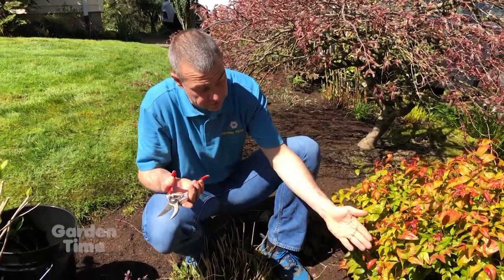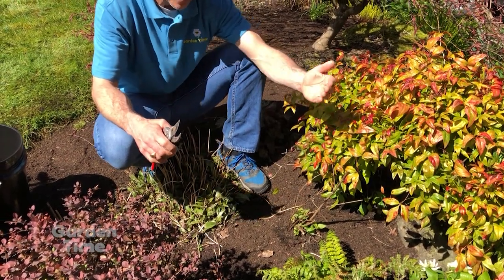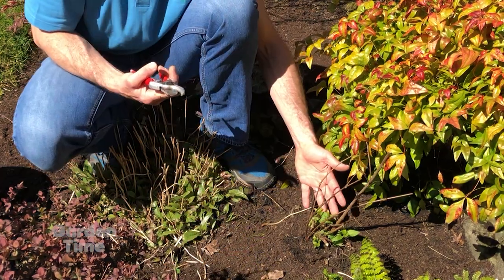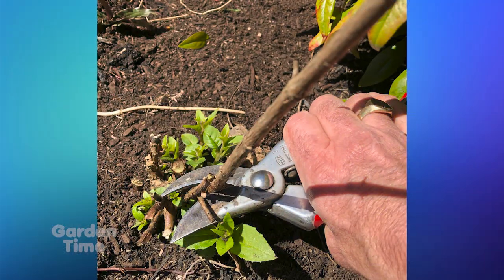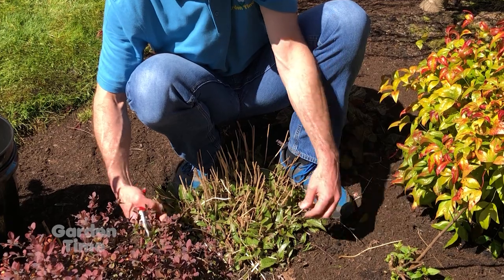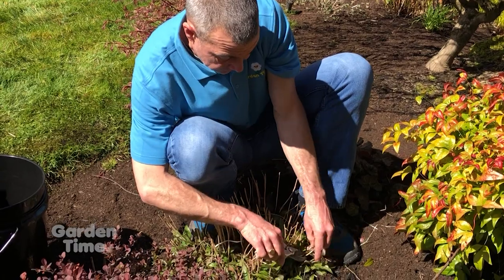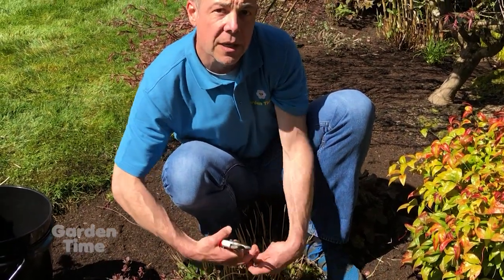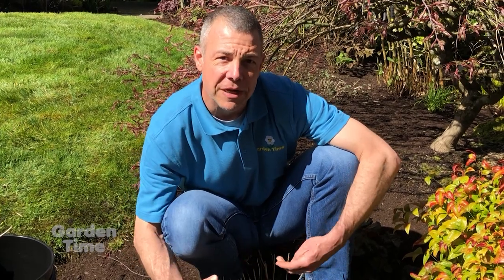Cleaning up your perennials - Tips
For our tip of the week Ryan shows us how to clean up a couple of your perennials in the garden Hardy Fuchsias and Toad lilies.